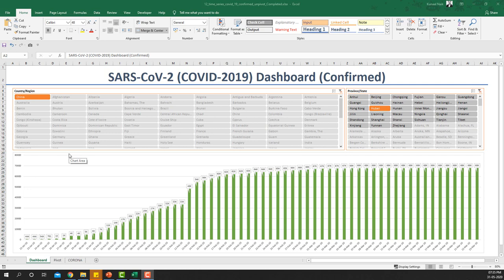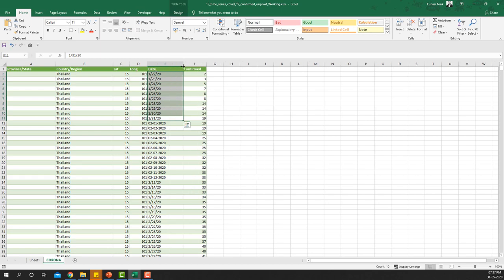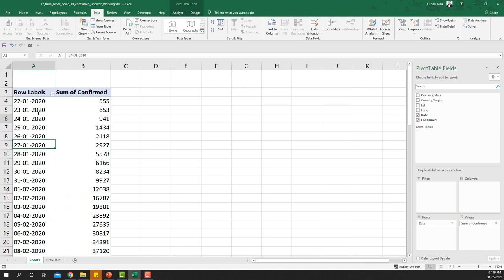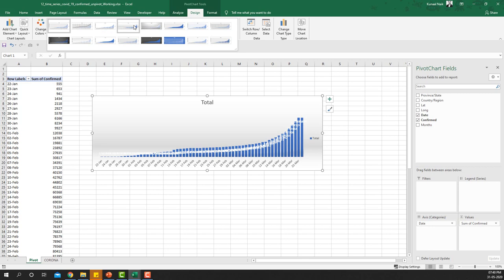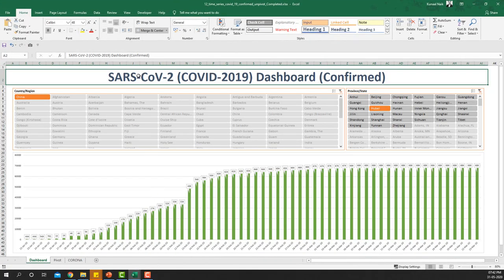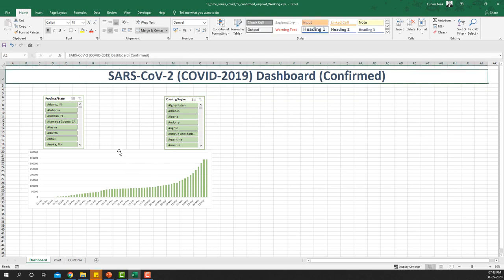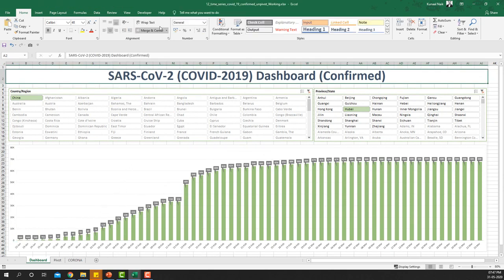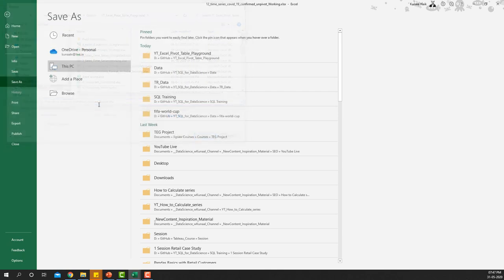Pivot Table Playground #12 - Create Corona Dashboard using Excel and Slicers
The quickest way to build a Dynamic Dashboard in Excel is by using Pivot Tables and using Slicers on top of it.

In this Pivot Tables  Playground Series, we will learn how to build an Excel Dashboard from scratch and make it dynamic by adding Slicers. For this example, we will use the Corona Virus Confirmed Cases Data.